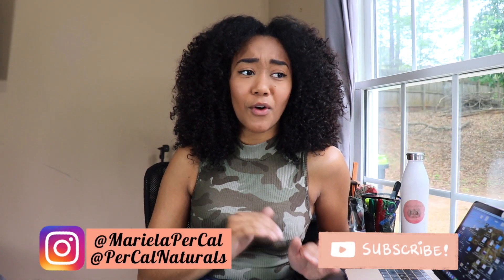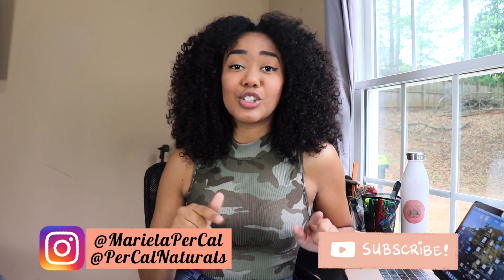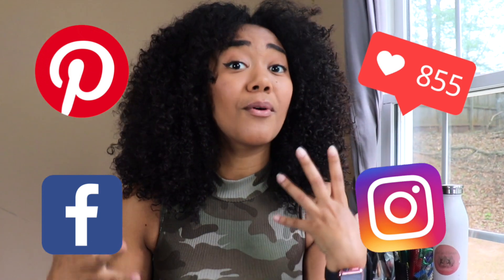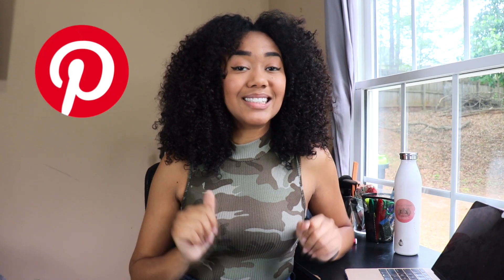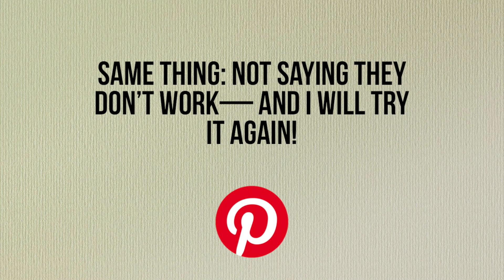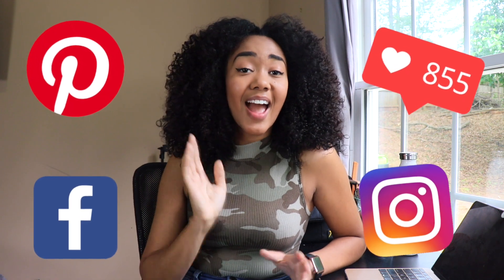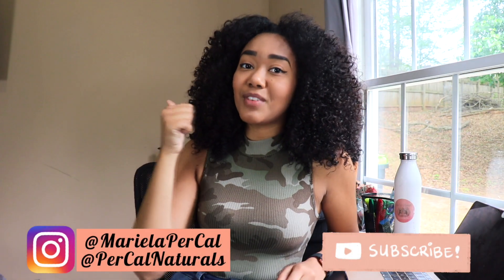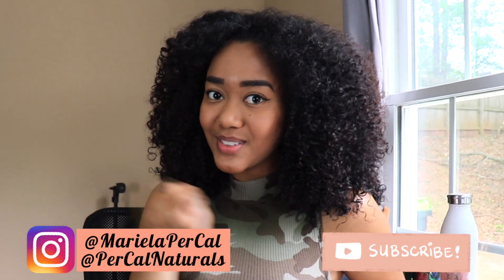How to promote your Small Business (or Dropshipping Store) to get sales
Here are 4 ways I have promoted my small business to generate traffic to my website and get sales! I'm now also applying these methods to my dropshipping store as well-- Facebook ads, pinterests ads, influencer marketing, and instagram theme pages.

-Building/ optimizing your Shopify store
-Influencer marketing
-Facebook, Pinterest, TikTok ads
-Content creation/ Ad creatives

Join my E-commerce Facebook Group! Here you can ask me questions and you'll join a community of other small business owners!

My MUST-HAVE platforms/apps that help me grow my small business:

Modash (BEST tool to find influencers AND check if their followers are legit!)

Inflact (Best way to greet your new Instagram followers and convert them to customers!)
My Small Business Essentials:

SL3 Cannon Camera (also used to film this video and for my acting auditions)

Lighting (also used to film this video and for my acting auditions)

Laser Label Printer

*I get a teeny-tiny commission when you shop from my links :)